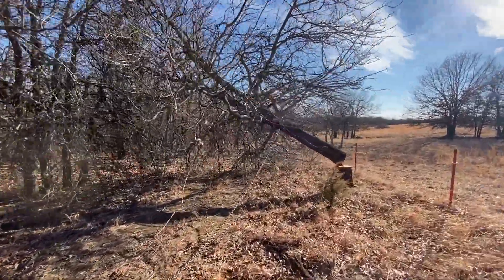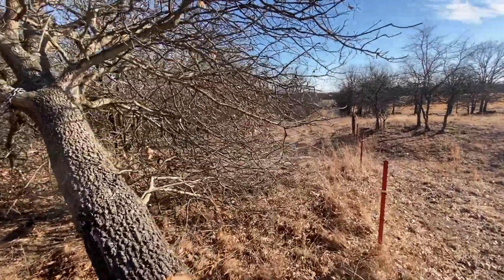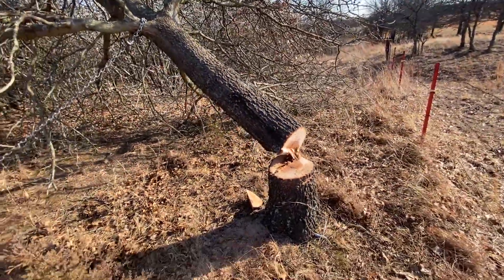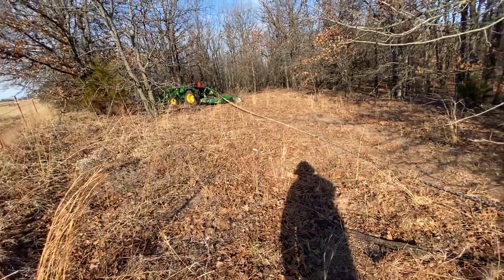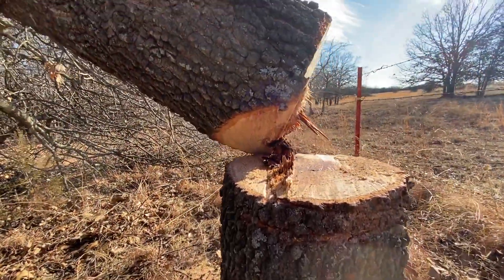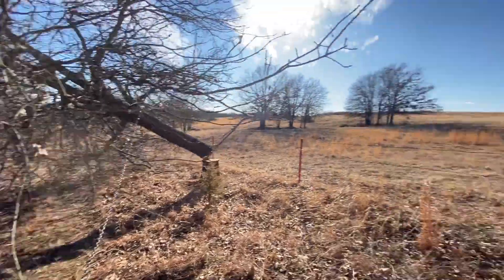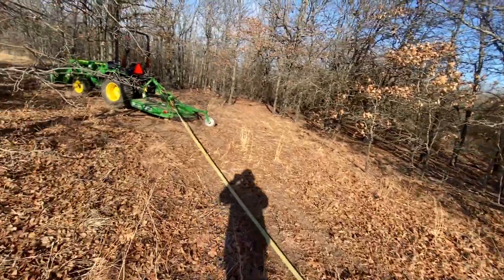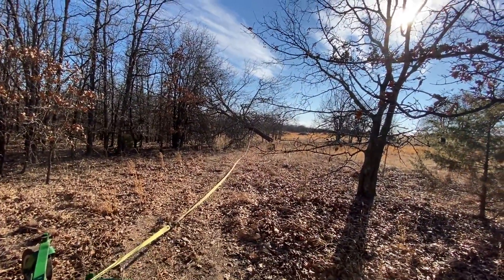Wrecking your John Deere 3025E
What happens when an oak grows too close to the fence?  Follow the progress in dropping this white Oak, and prepping the tree for removal.